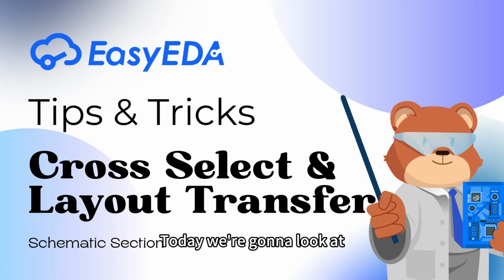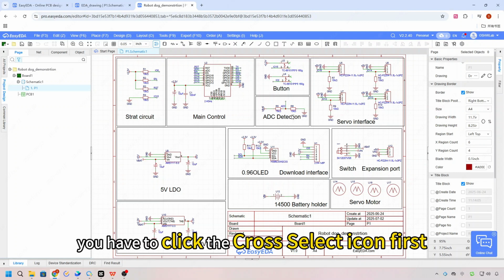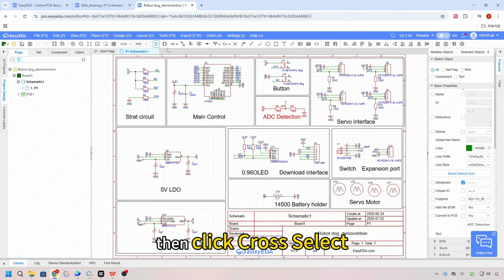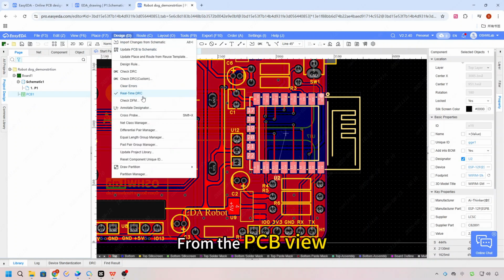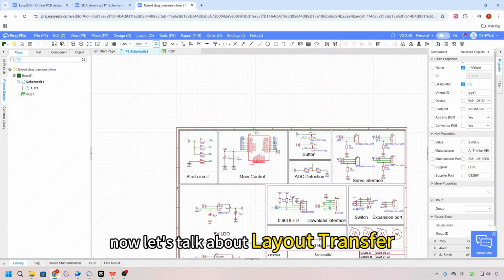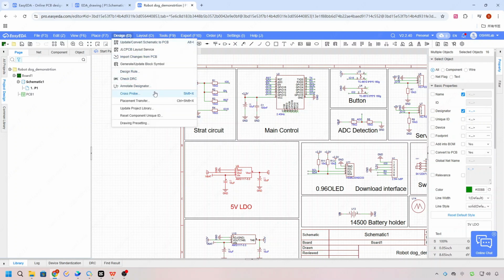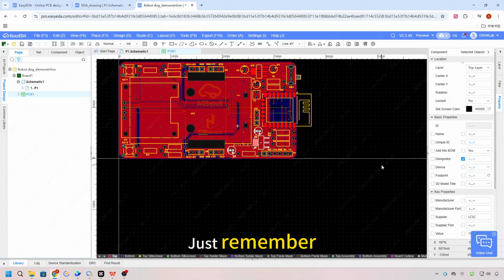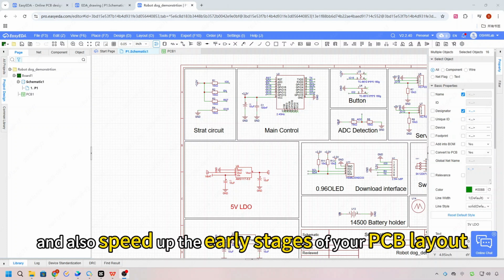Quick Tips [Schematic 6] : Cross Select & Layout Transfer